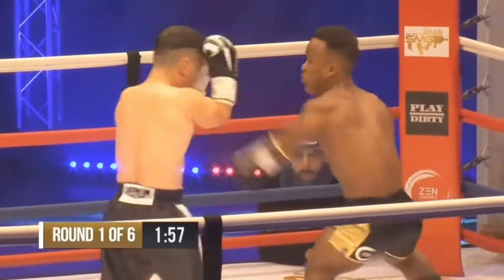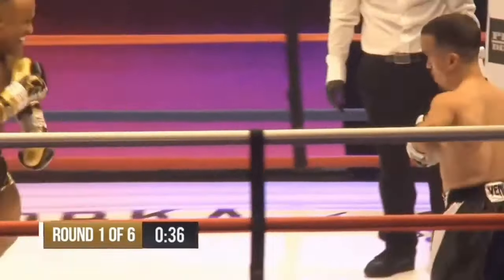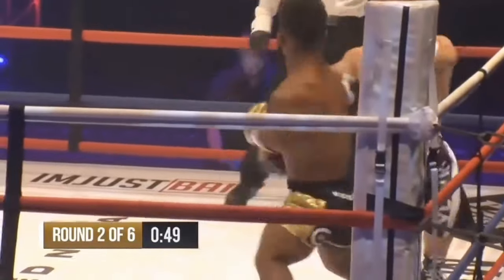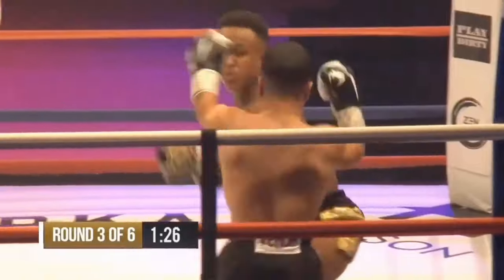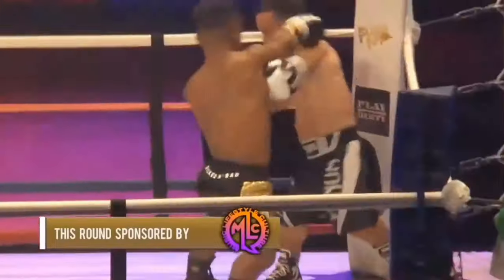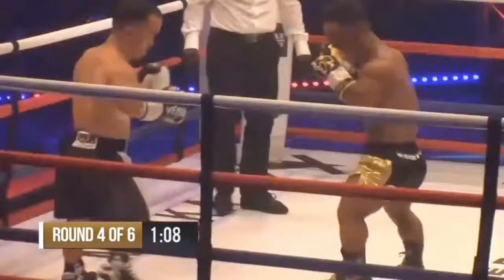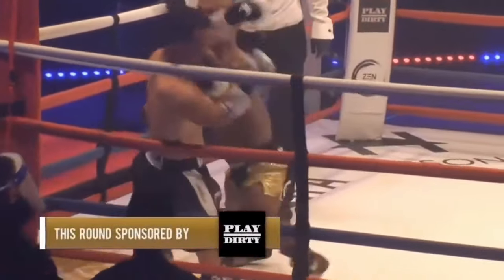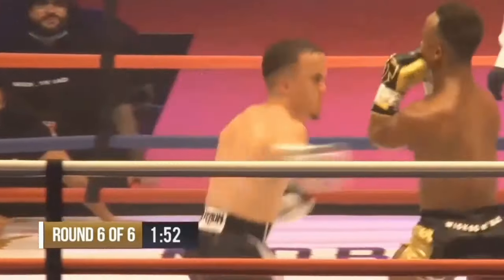Likkleman vs Salim Chiboub full fight highlights HD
Likkleman vs Salim Chiboub full fight highlights 2020.

- Likkleman vs Chiboub full fight
- Likkleman boxing fight Salim